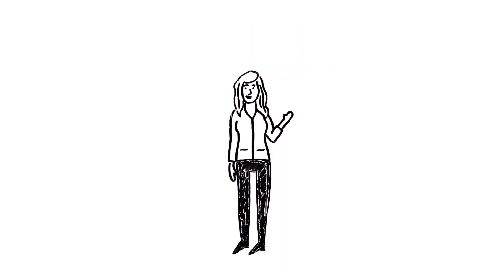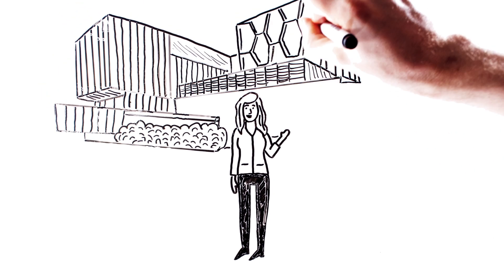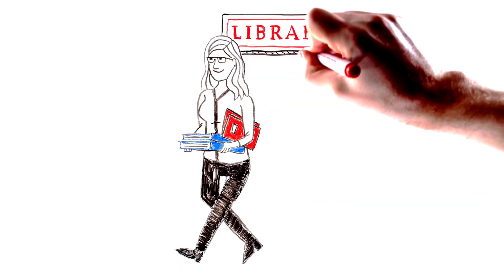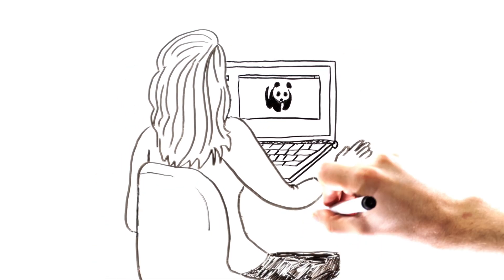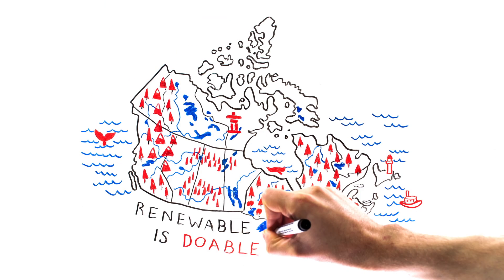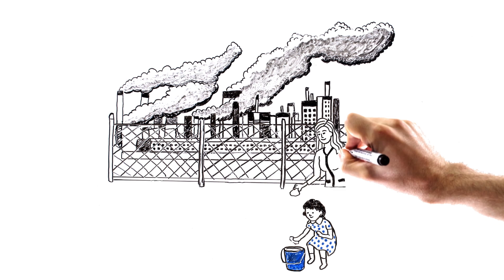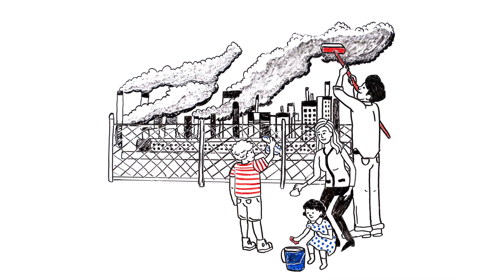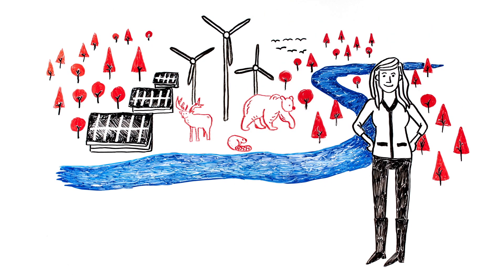Renewable Energy Mapping For Canada - Earth Hour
to create a detailed map of renewable resources across the country—wind, solar, hydro, geothermal and biomass—and set Canada on the path to 100% renewable energy. By supporting this project, you're not only making this map possible. You're laying the foundation for large-scale change, creating an example for other countries to follow and generating benefits for decades to come. You're also sending a clear message to our country's leaders that the time has come to chart a new, greener energy path for Canada. The more crowdfunding we get, the more convincing that message becomes.